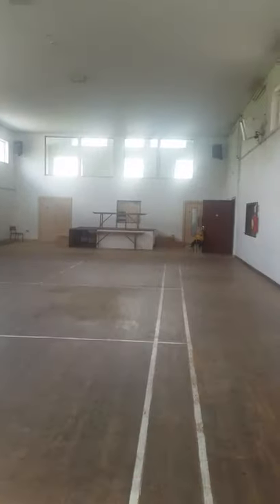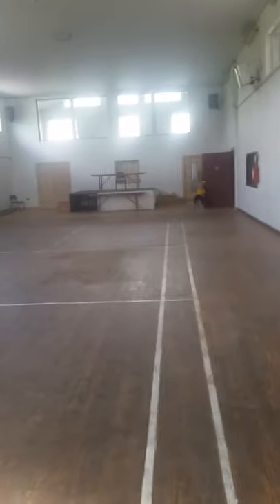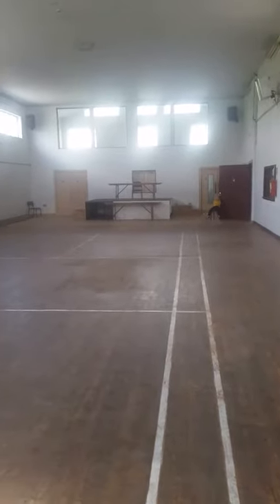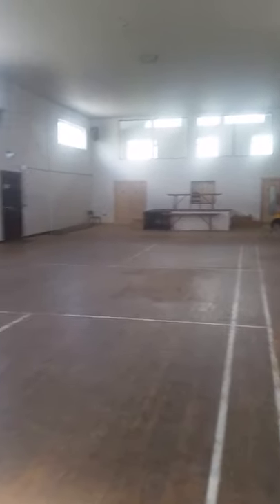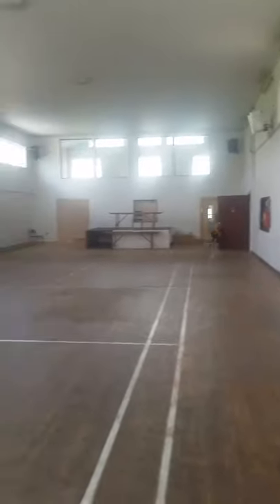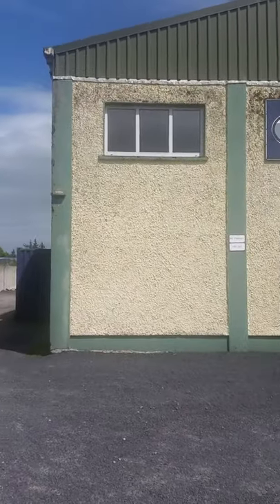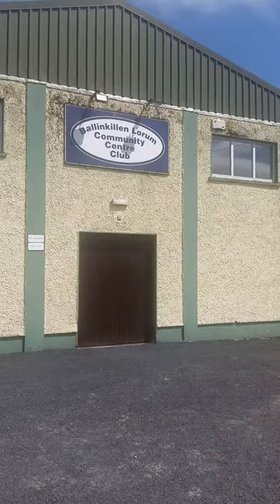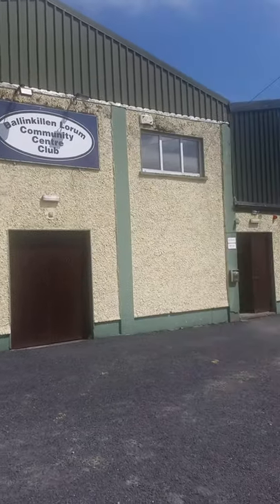Let's colour project with Dulux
Let's colour ballinkillen beautiful with Dulux